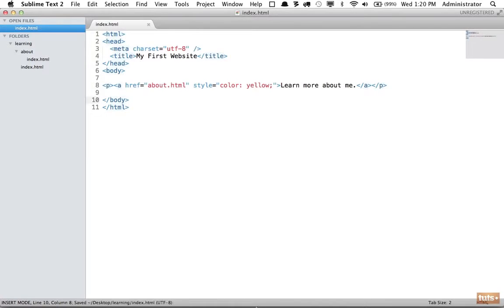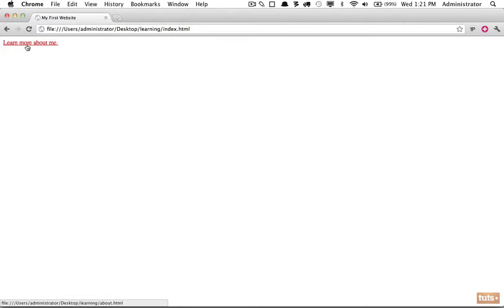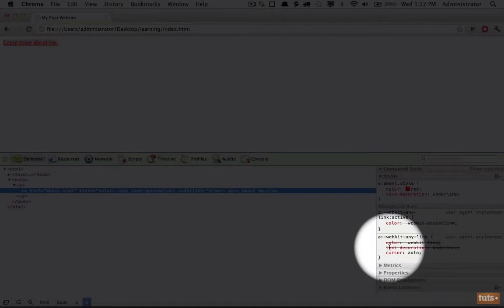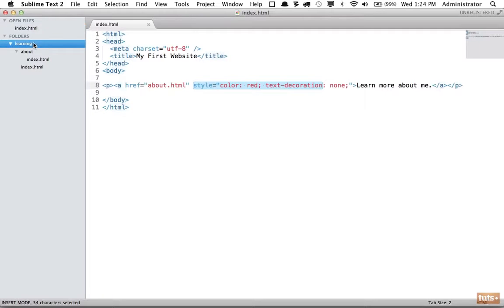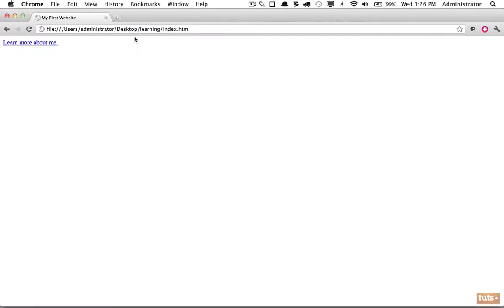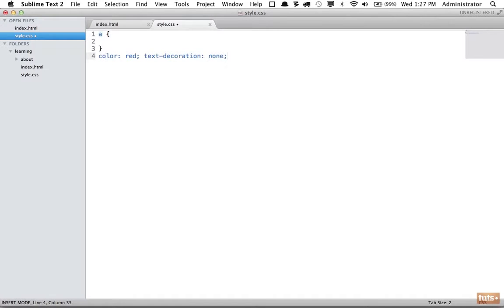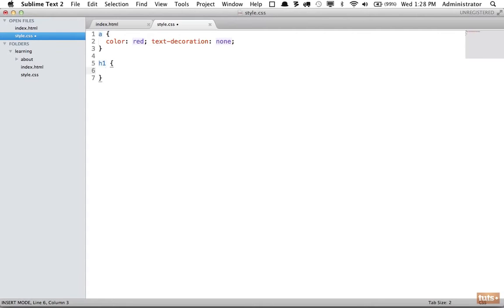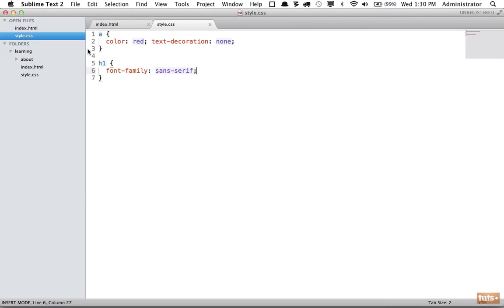Day 8 Your First Stylesheet 30 Days to Learn HTML & CSS